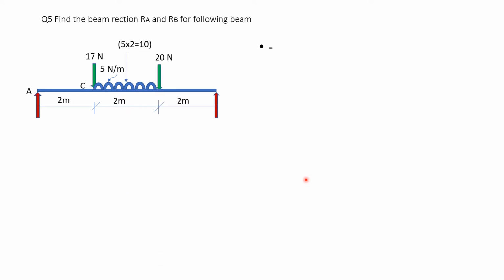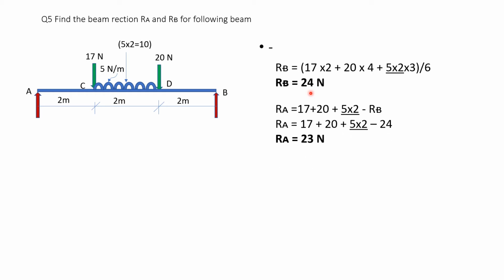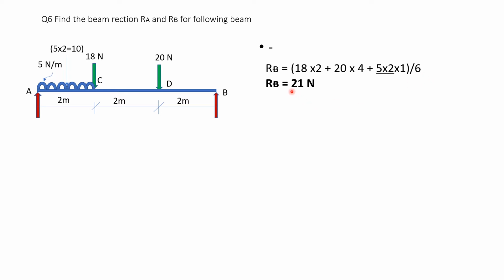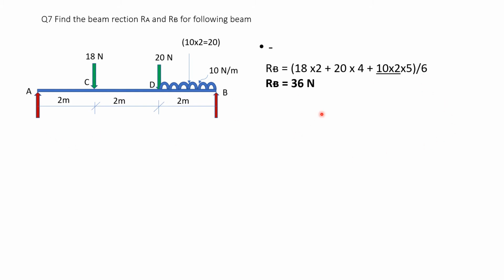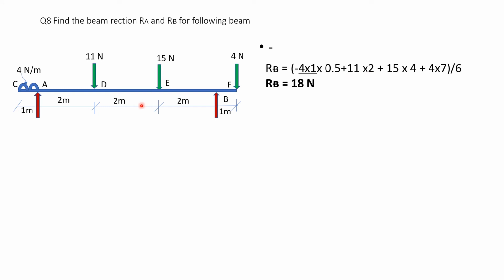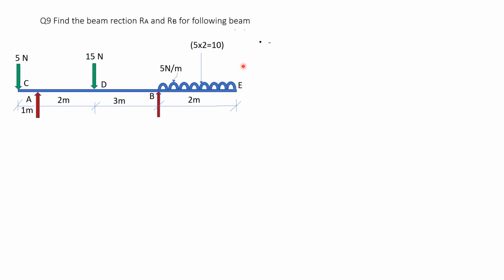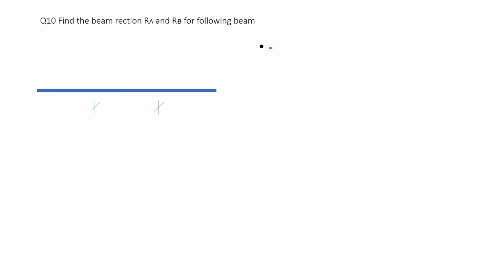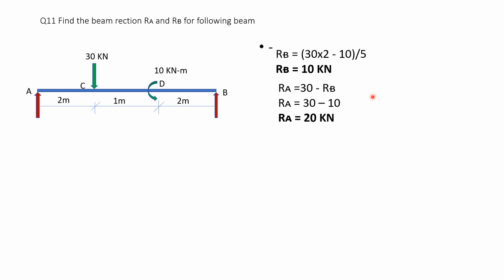24 Beam Rections 2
24  Beam  Rections  2